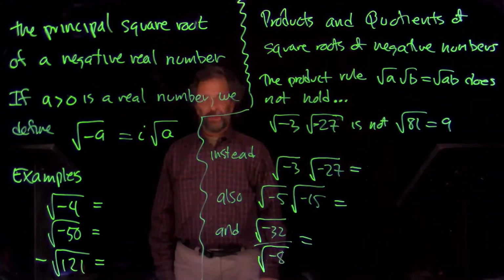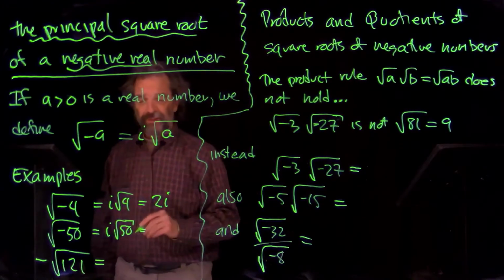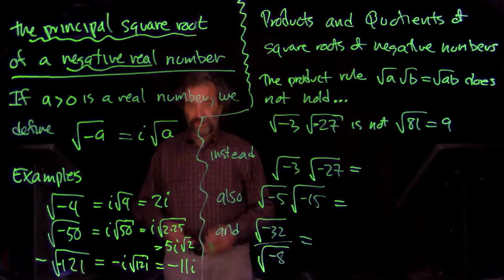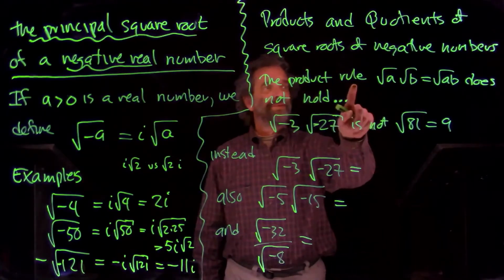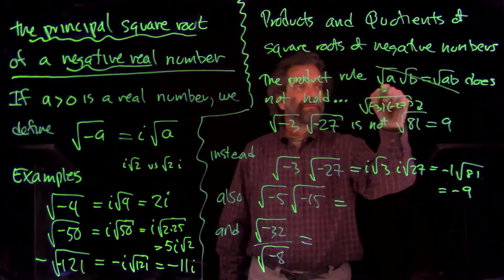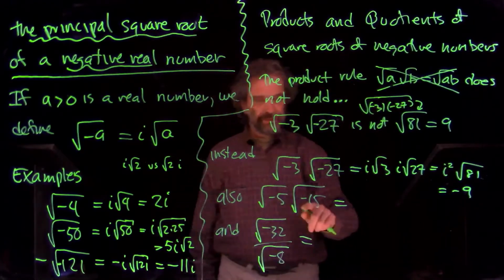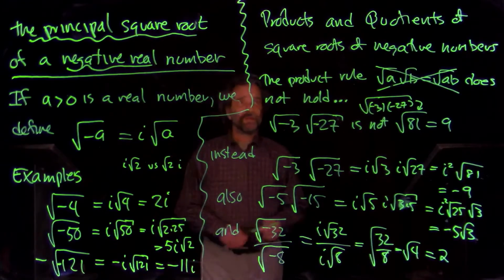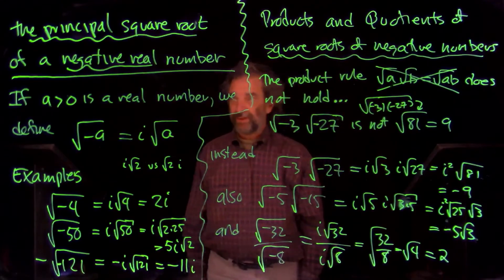CSU-Pueblo Math 101 7 7 2 Chacon